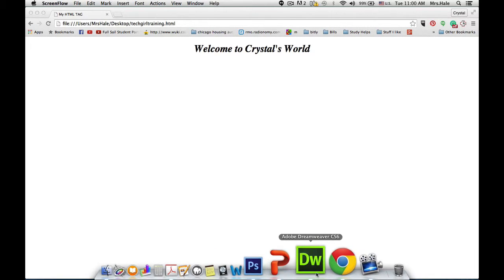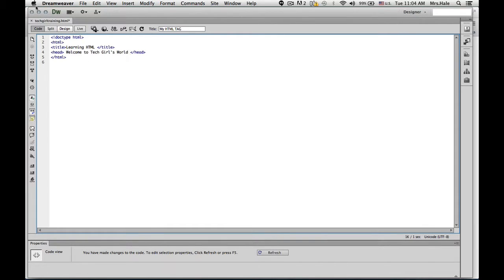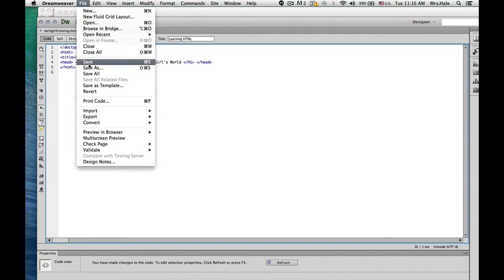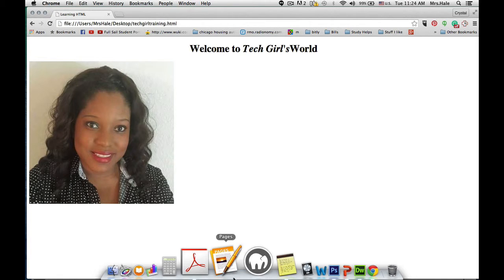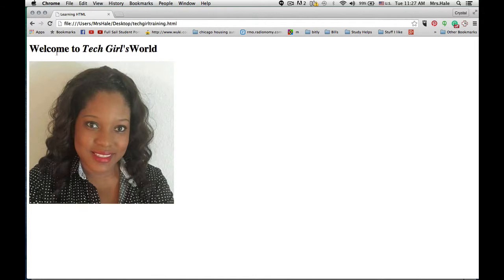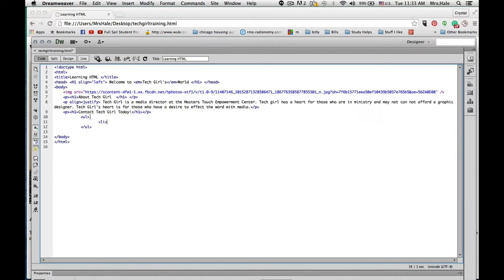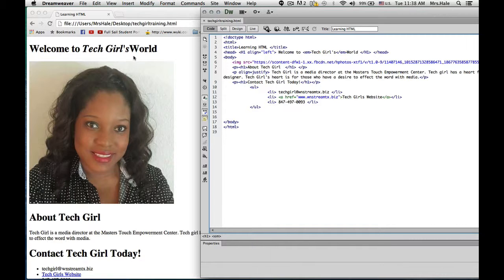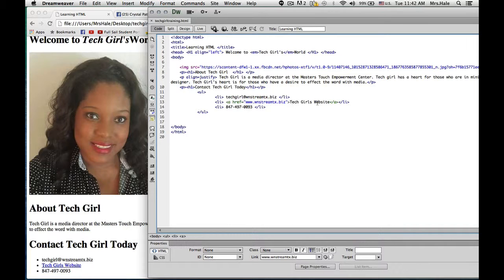Lesson 2 Build Your First Website From Scratch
In lesson one we learned the lanuage of html now were going to put it together so that the computer can read what your telling it to do. This is going to be a skeletal site we build today you can use any editor you want google around for one its free. you can even use t Microsoft word document to mark it up. Save your file as a html file and send it to me I can't wait to see how yours came out.